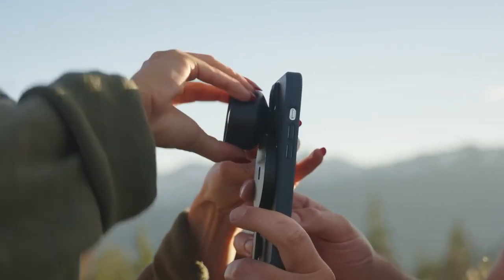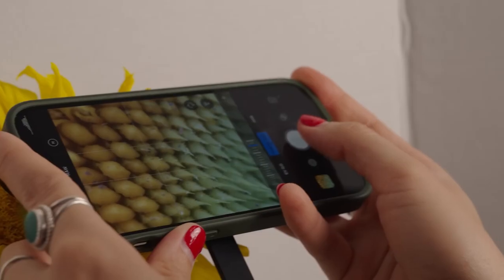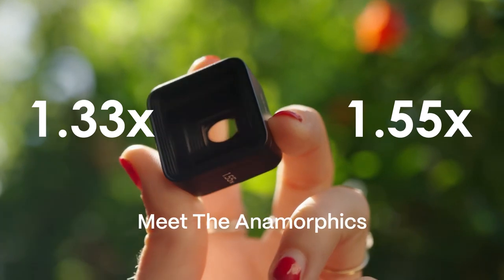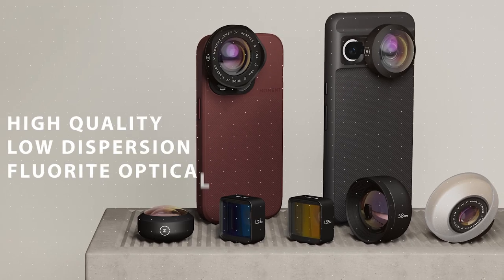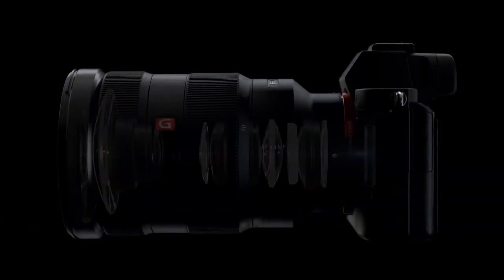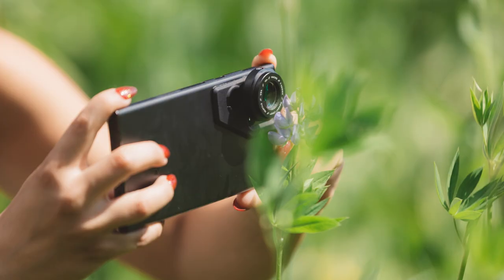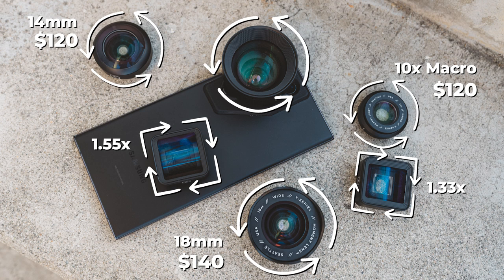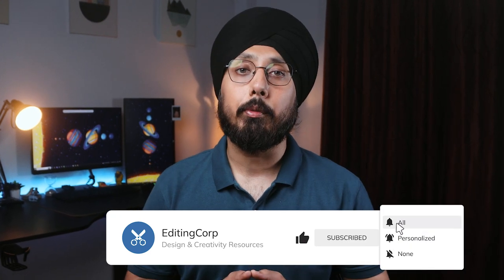Moment T-Series Mobile Lenses For iPhone & Androids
Moment’s T-Series mobile lenses. Transform your phone into a pro camera with anamorphic, telephoto, wide, fisheye, and macro lenses.